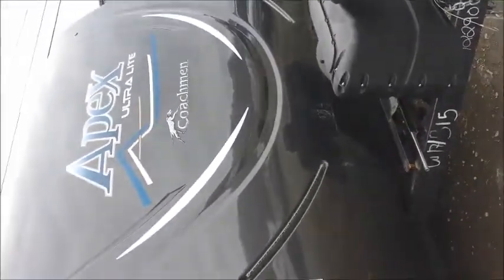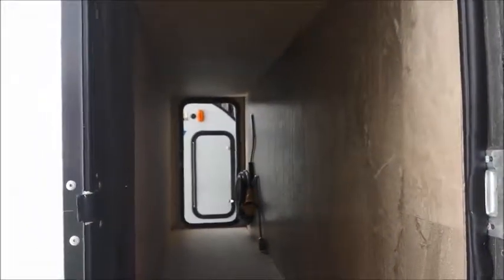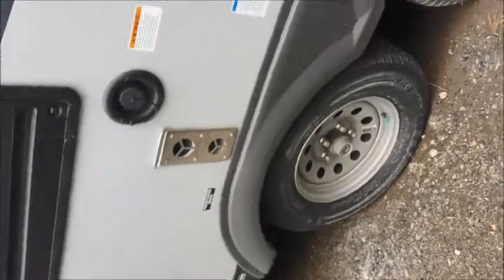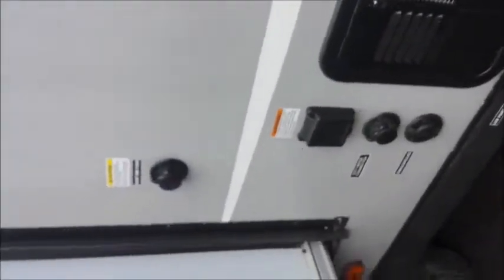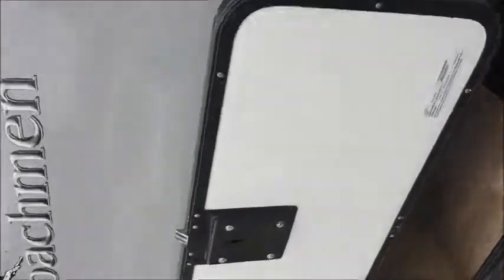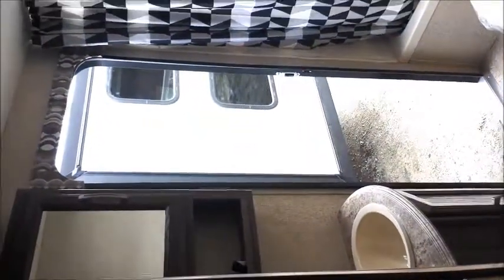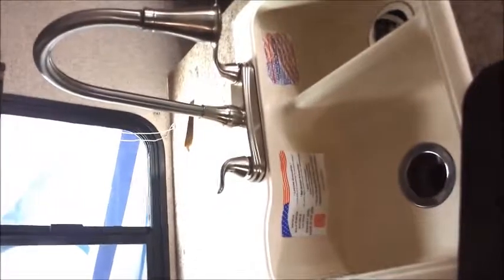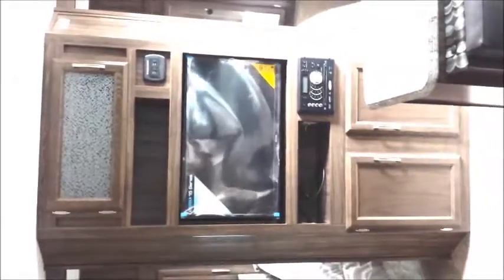New 2018 Coachmen RV Apex Ultra-Lite 288BHS with Larry Cotnoir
*May have to tilt head to watch!!*

There is no doubt that you will have a great camping experience in this 288BHS Apex Ultra Lite trailer by Coachmen RV featuring a large slide out, double bed bunks, and dual entry.

Starting in front as you step inside you will see to your right a queen bed with plenty of storage with wardrobes and overhead cabinets. At the rear of the bed is an entertainment center that can easily be viewed throughout the entire living and kitchen area of the unit.

The large slide out in the living area opens up the interior and provides a spacious at-home feel. Along one side there is a slide out that includes a sofa, a double kitchen sink, three burner range with microwave oven and a pantry. Opposite the slide is a booth dinette for meal time, a refrigerator, and a wardrobe just outside the rear corner bath.

A double bed set of bunks offer plenty of sleeping for family or guests, and the convenient corner bath nearby has a tub/shower, toilet, sink, and private entry from outside. This is a great feature allowing the use of the bathroom with a quick step inside when you are enjoying the outdoors.

There is also plenty of storage featured throughout the unit with overhead cabinets and wardrobes inside, plus the large pass through compartment up front has space for all of your extra gear and much more!